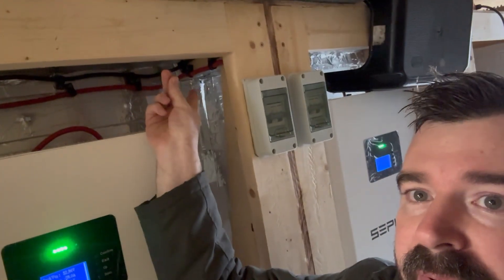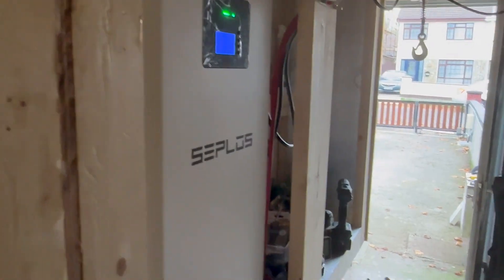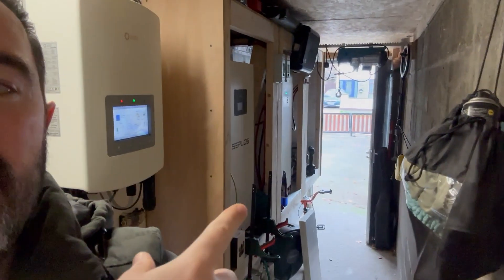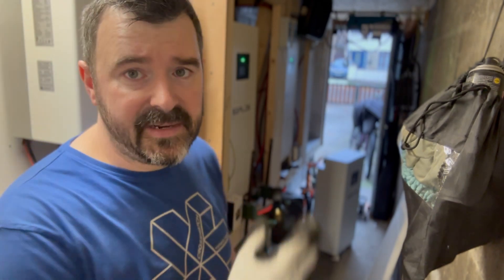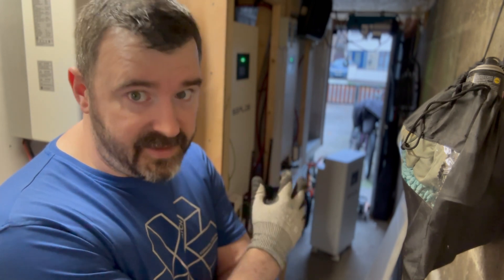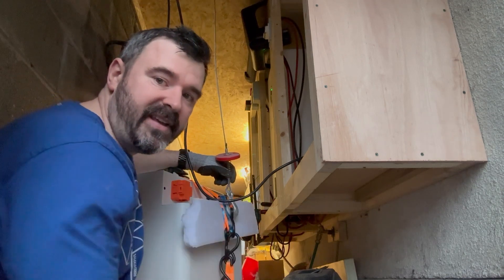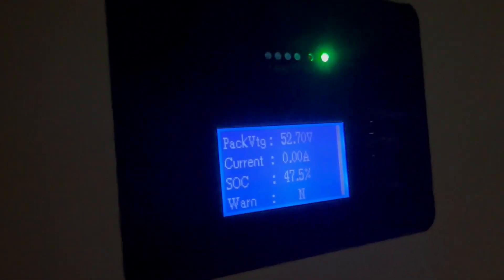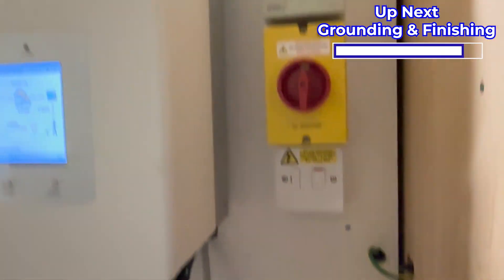Solar Battery Busbar - Adding Another Battery - 4 of 5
When you want to add another battery, you need to extend the busbar, but you also need to get the battery into position. That's not always easy. Check out how I add each battery to the system.